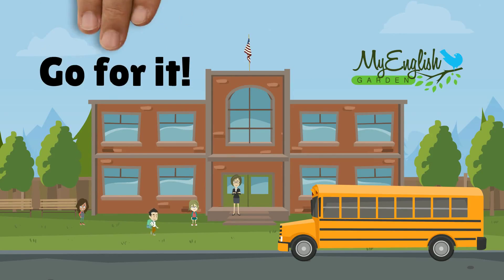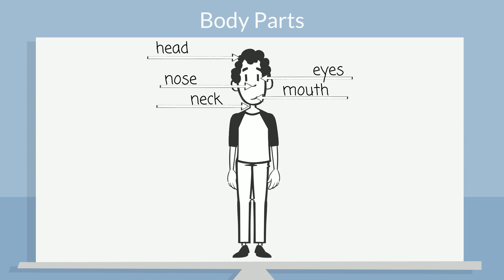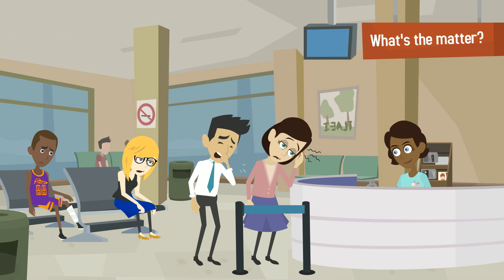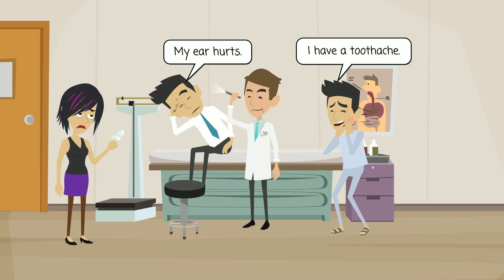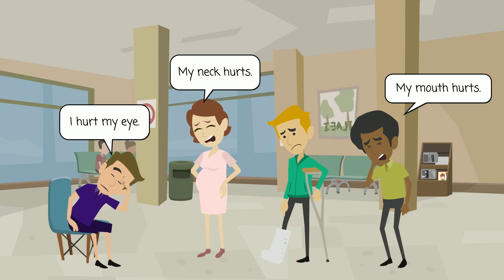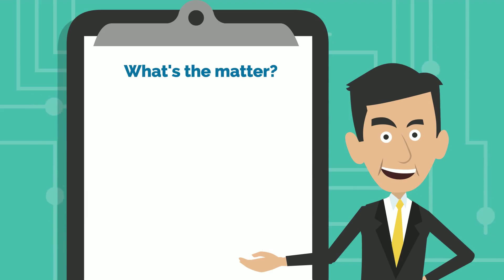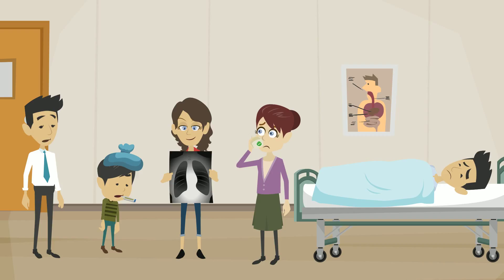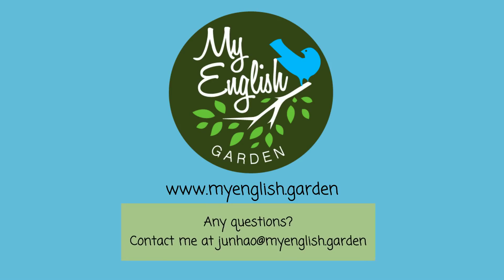My English Garden: Go For It _ Unit 1 _ Semester 2